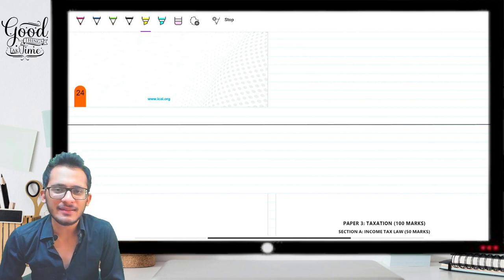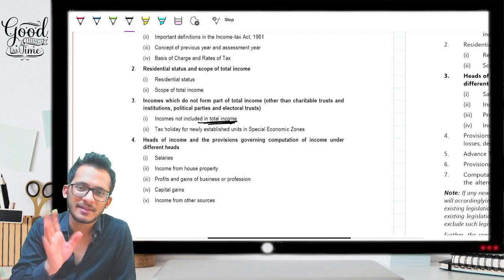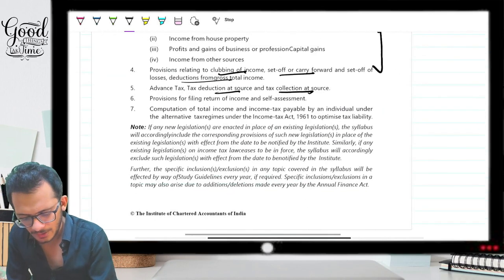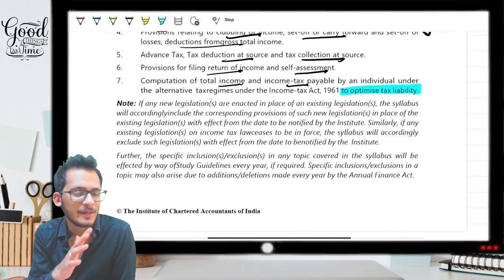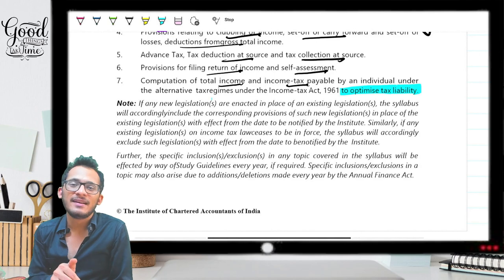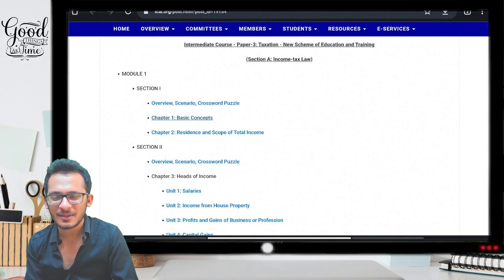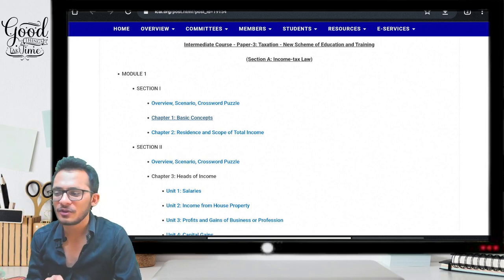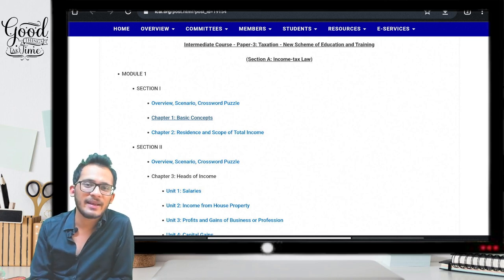CA Inter New Scheme 2023 - Direct tax syllabus analysis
For lectures and other guidance, contact SPCA